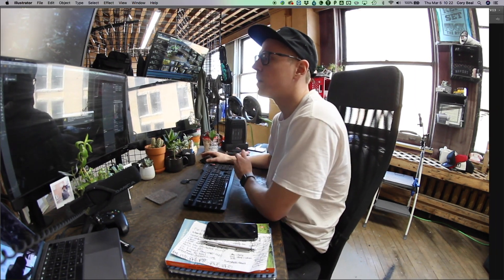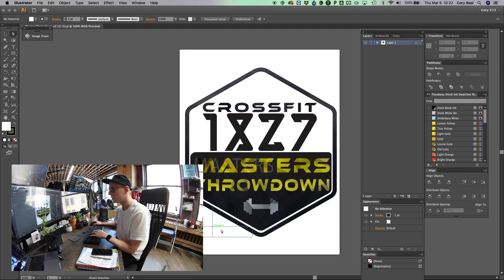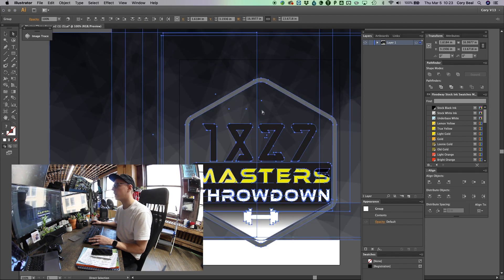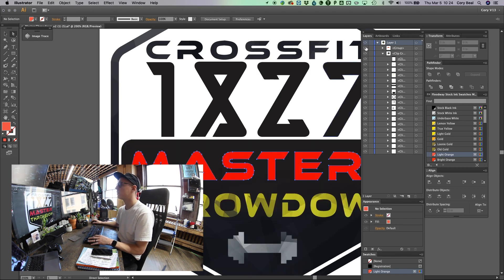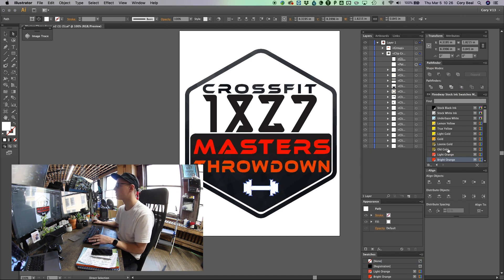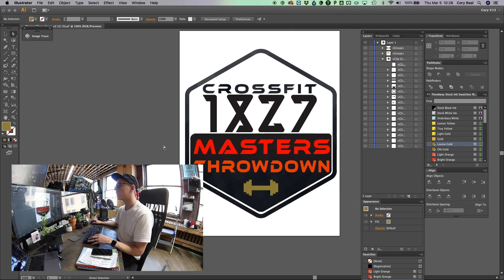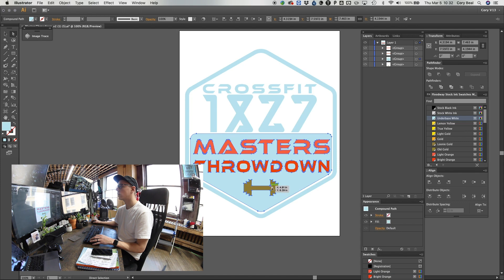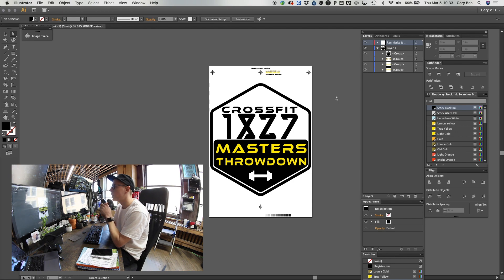Screen Printing File Prep - YOUR Design Separated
Yo! My buddy needed some help getting a file ready for screen printing so I thought I'd turn on the camera, and explain it out loud while I'm digging in.

This is my first video of this kind so let me know what you think! If this is helpful then maybe I could look at more files from viewers of this channel. Or show a bit more of how we prepare underbases or other types of prints.

Also, sorry - I realized after filming that I said 'Control' a lot when I was using 'Command' for keyboard shortcuts.

Floodway Print Company is located in Winnipeg, Canada.